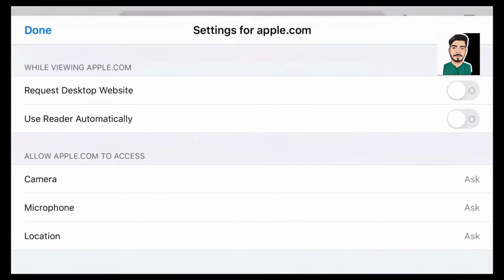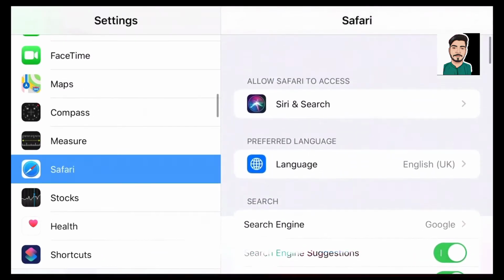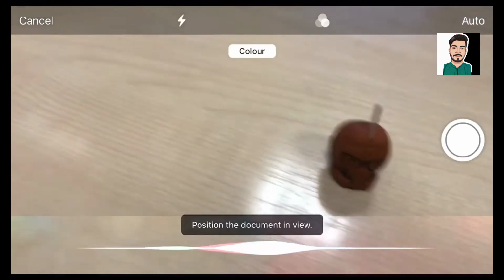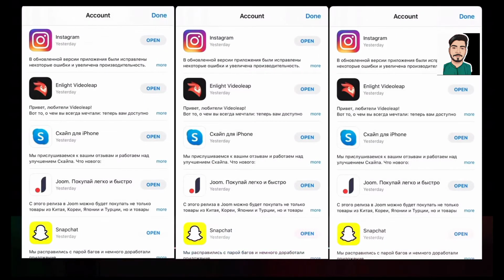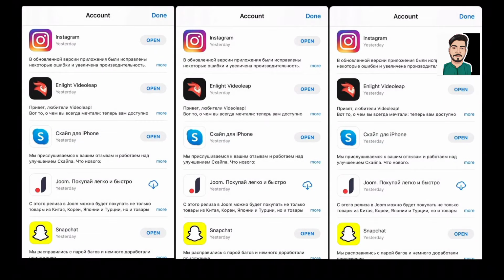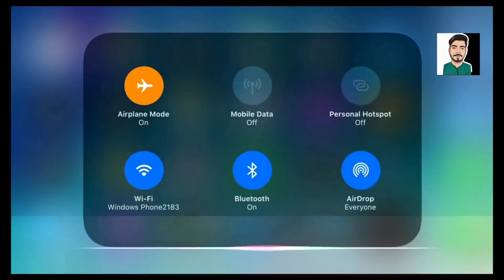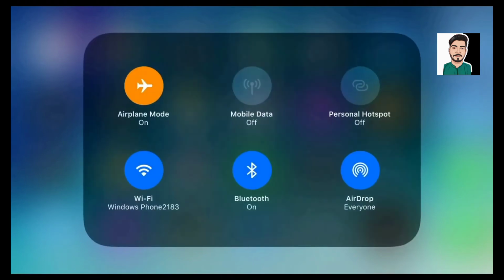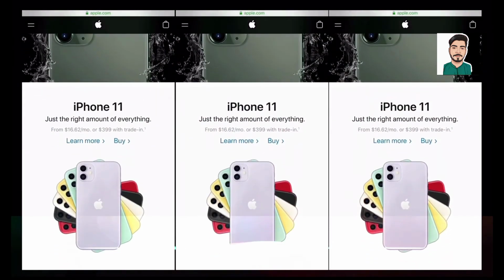Top ios 13 features and Modifications || Ali Tech Latest iphone updates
dialer style
how to download ios 13
طريقة تنزيل على ايفون 6
ios 13 iphone 6,
ios 13 launcher,
ios 13.4 update in iphone 6,
ios 13 features,
ios 13 iphone 6 plus,
ios 13 vs ios 14,
ios 13 beta,
ios 13.2 iphone 6,
ios 13 jailbreak,
ios 13 battery saving tips,
ios 13 app,
ios 13 ad,
ios 13 and ios 14 difference,
ios 13 apple,
ios 13 announcement,
ios 13 apps on ios 12,
ios 13 aesthetic,
ios 13 android,
ios 13 beta iphone 6,
ios 13 beta download,
ios 13 beta iphone 5s,
ios 13 beta iphone 6 2021,
ios 13 beta profile no longer valid,
ios 13 best cydia tweaks,
ios 13 cydia tweaks,
ios 13 call screen,
ios 13 customize home screen,
ios 13 calendar virus,
ios 13 concept,
ios 13 control center,
ios 13 compatible devices,
ios 13 change app icon,
ios 13 download,
ios 13 download link,
ios 13 ding,
ios 13 downgrade,
ios 13 download iphone 6,
ios 13 dark mode,
ios 13 dual pro theme download apk,
ios 13 download iphone 5s,
ios 13 emoji,
ios 13 event,
ios 13 emoji on android,
ios 13 emulator,
ios 13 en iphone 6,
ios 13 en iphone 6 plus,
ios 13 emoji on iphone 6,
ios 13 emoji ttf download,
iphone 5s e ios 13 yükleme,
ios 14 den 13 e geçme,
ios 13 e nasıl geçilir,
ios 13 for iphone 6,
ios 13 features hindi,
ios 13 font,
ios 13 for iphone 5s,
ios 13 features in iphone 6,
ios 13 features tamil,
ios 13 games,
ios 13 gusti diamandis,
ios 13 kya hai,
ios 13 keyboard,
ios 13 keyboard apk mod,
ios 13 link,
ios 13 launcher apk download,
ios 13 launch event